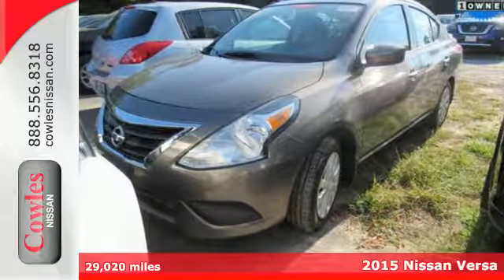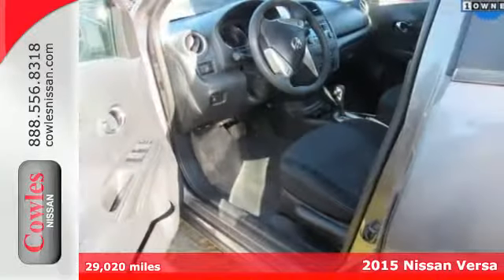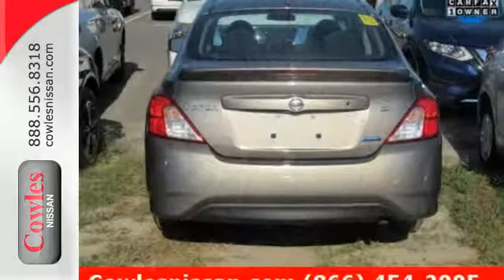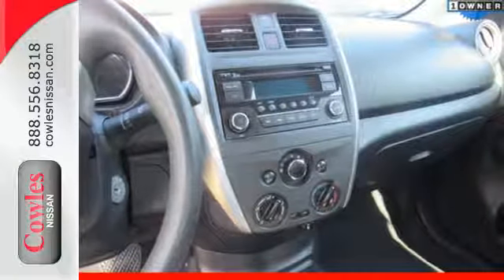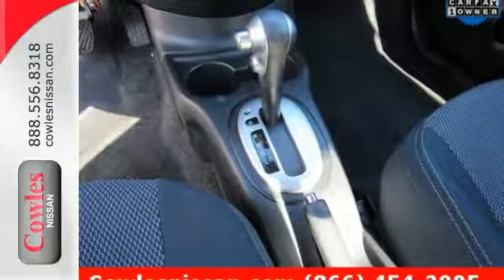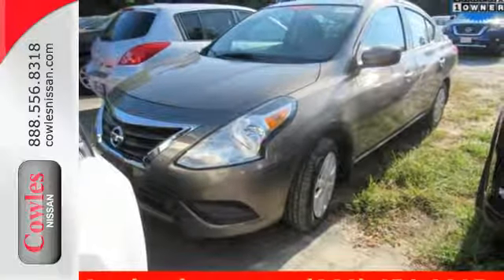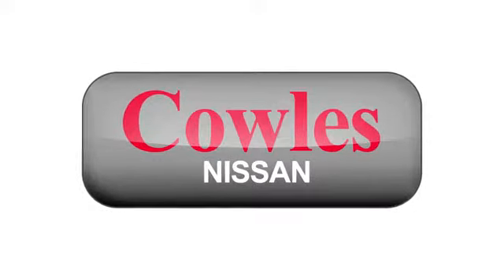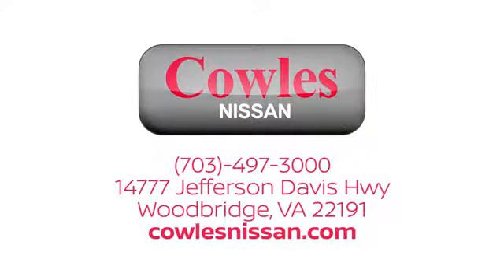Used 2015 Nissan Versa Washington DC VA Woodbridge, VA P13400 - SOLD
Year: 2015
Make: Nissan
Model: Versa
Trim: 1.6 SV
Engine: 1.6L I4 DOHC 16V
Transmission: CVT with Xtronic
Color: Gray
Mileage: 29020
Stock #: P13400
VIN: 3N1CN7AP3FL943582

Address:
14777 Jefferson David Hwy